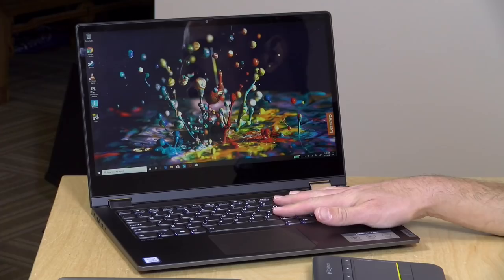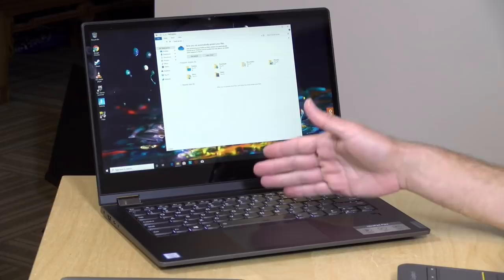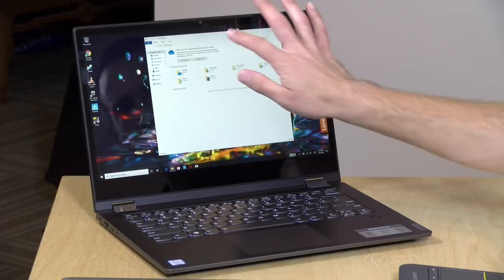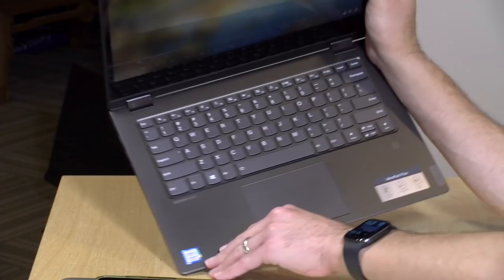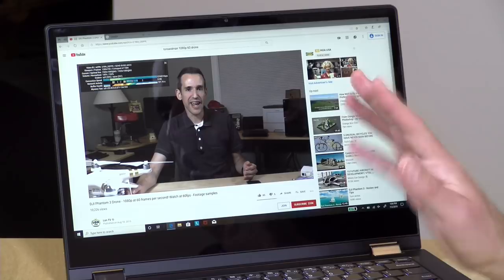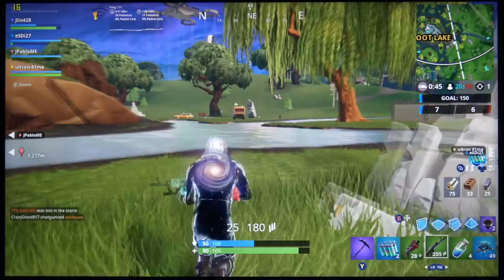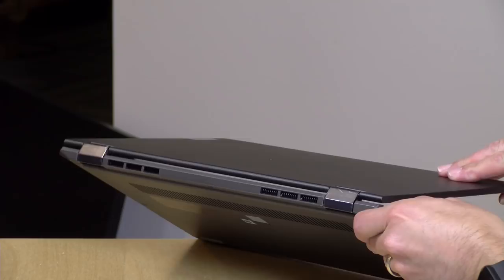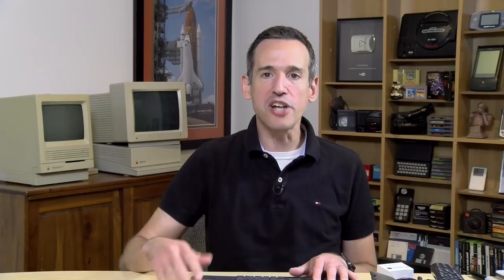Lenovo Flex 14 (2019) Review: Entry Level 2-in-1 Laptop / Tablet PC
VIDEO INDEX:
0:00 - Intro
01:05 - Hardware Overview
01:12 - CPU
01:19 - RAM & Storage
01:23 - Price
01:28 - Other Models
02:34 - Upgradability
02:56 - Display
03:34 - Pen Support
03:46 - Webcam
04:03 - Weight
04:13 - Build Quality
04:47 - Keyboard
05:16 - Fingerprint Reader
05:26 - Ports
06:28 - Performance: YouTube
06:50 - Performance: Web Browsing
07:11 - Speedometer Test
07:34 - Battery Life
07:56 - Gaming: Fortnite
08:14 - Gaming: Rocket League
08:26 - Gaming: Half Life 2
08:46 - 3dMark Cloudgate Benchmark
09:01 - 3dMark Stress Test
09:26 - Fan Noise
09:59 - Performance: Kodi
10:17 - Speakers
10:43 - Final Thoughts